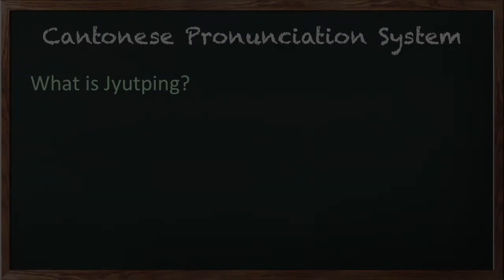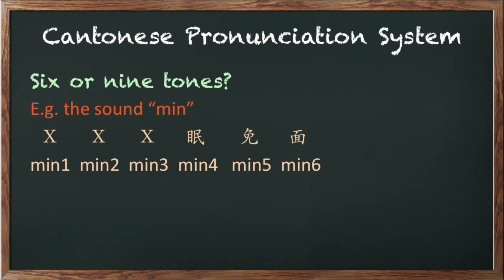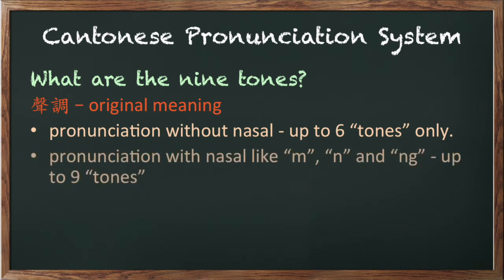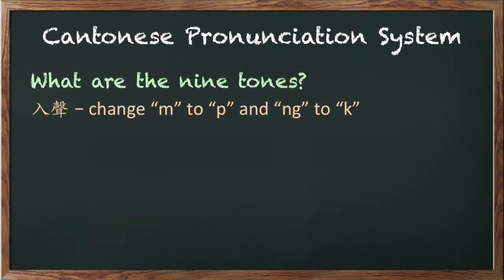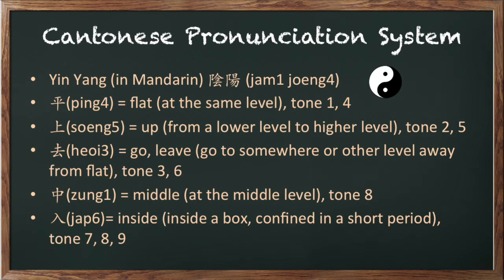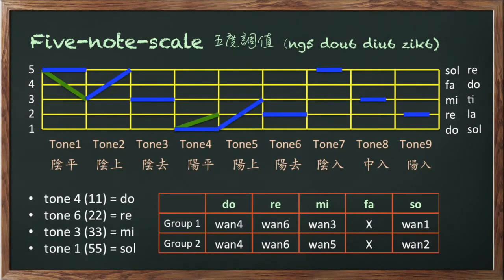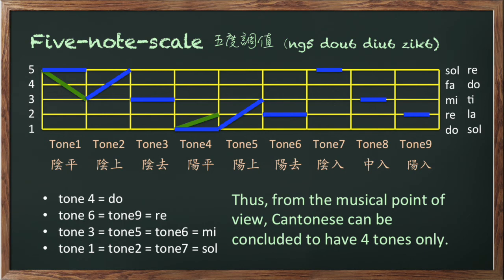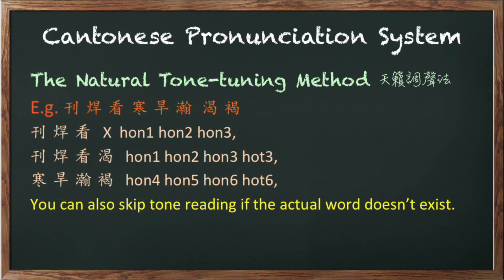How to read Nine "Tones" of Cantonese? （粵語九聲調）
In this video, I am going to show you a lot of examples of how to pronounce the nine "tone" of Cantonese.

(Please help share the page!)